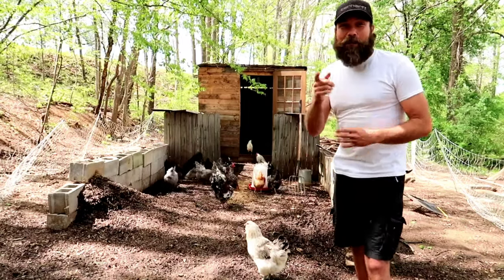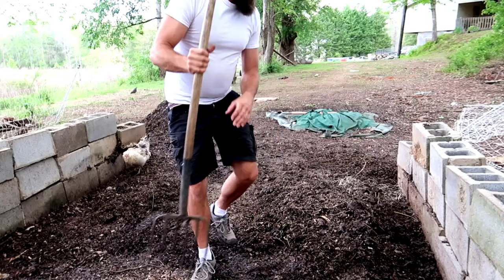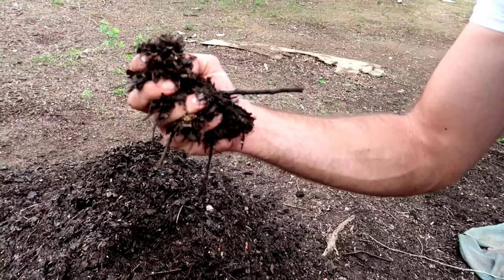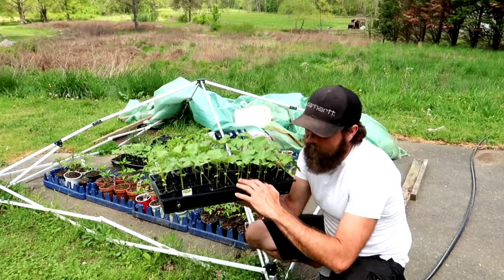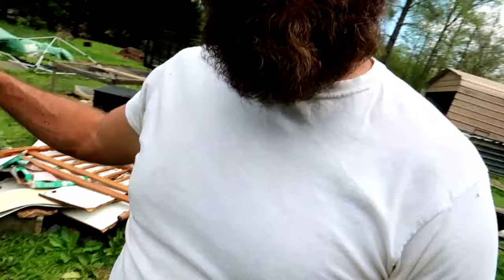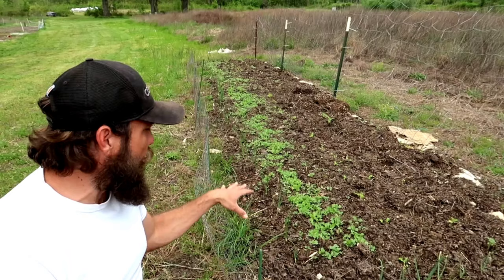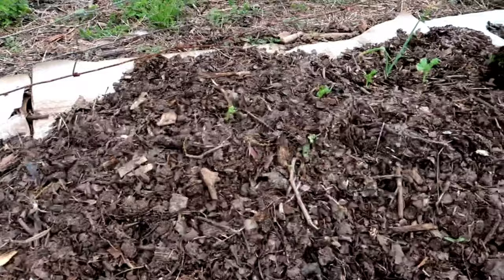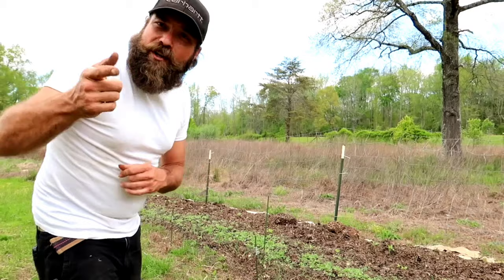Chicken Composting System | How I'm Using The Compost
In this update of the Chicken Compost System, we will be taking all the material out of bay 3 to let it sit so we can use it.  I will also be showing you how I've been using the compost in the past few weeks. All of the compost that I used was the stuff we made over the Winter.